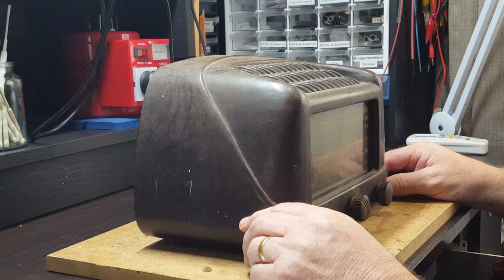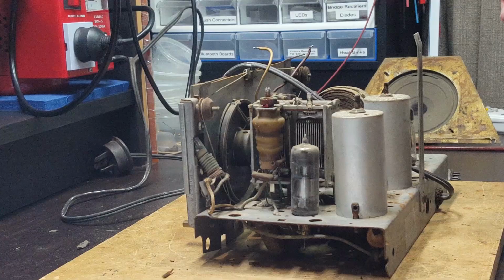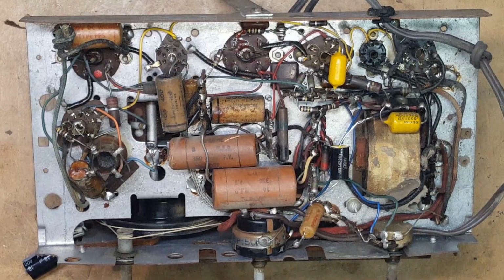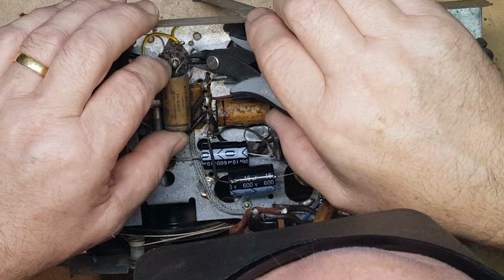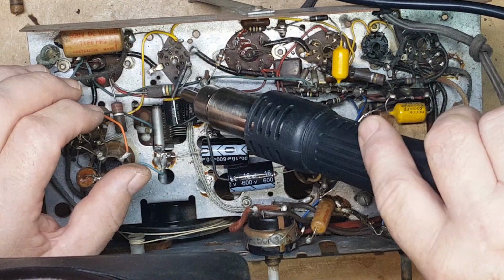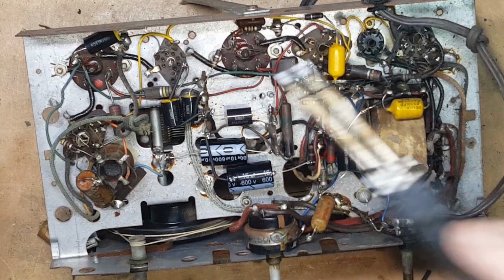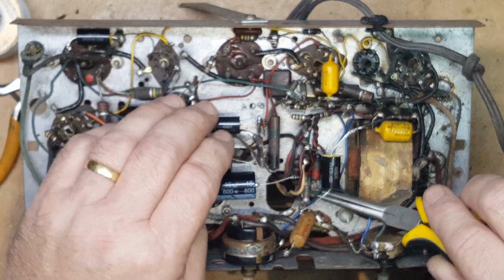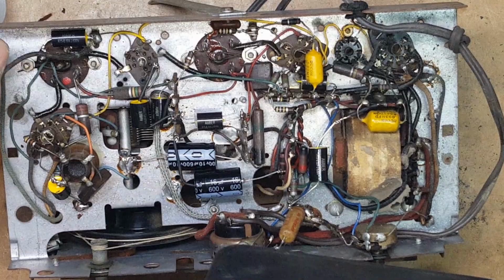Vintage Radio Restoration - STC A5130 Part 1 - Look Over and Caps Replacement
Restoration of an  STC A5130 valve radio from 1953 Part 1. Follow and help me restore this classic Australian Radio. I retired and needed a hobby and vintage radios are it! I have no background or training in radio but I've restored quite a few in the last 18 months and thought I would share my passion with you. I learned a lot from watching videos from other repairers so with this series I hope I can contribute something back.